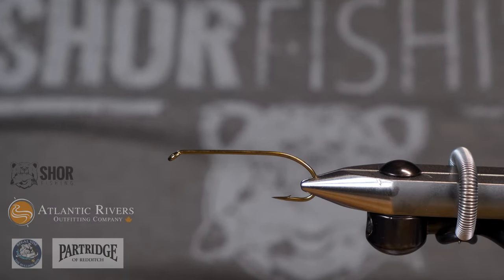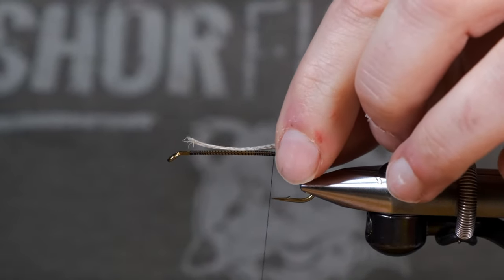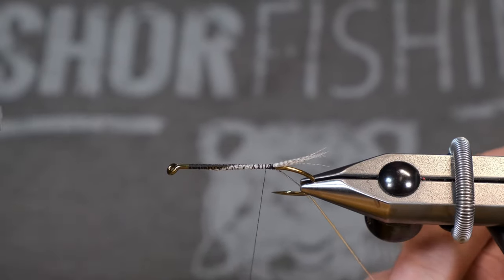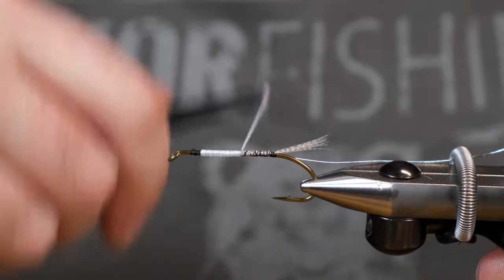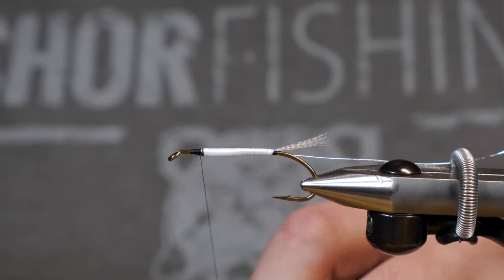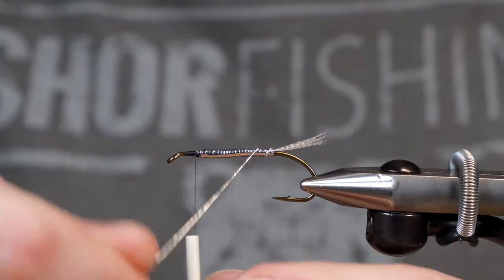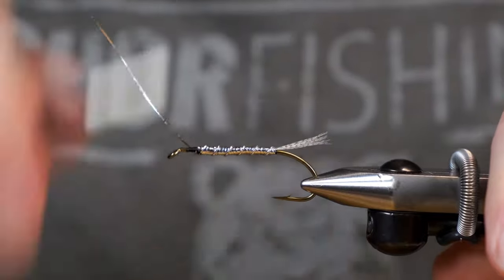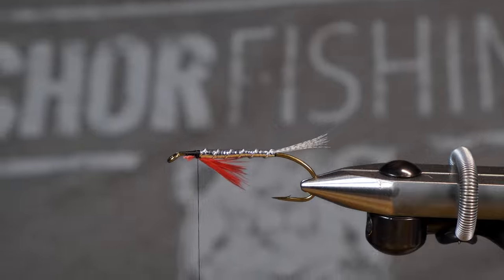How to tie a Magog Smelt Fly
This is a tutorial on how to tie a Magog Smelt. This is an excellent pattern for a multitude of species in Atlantic Canada.